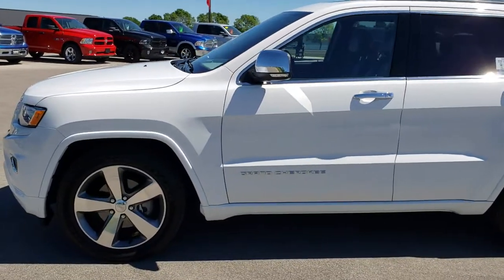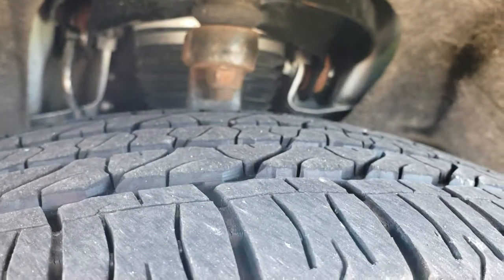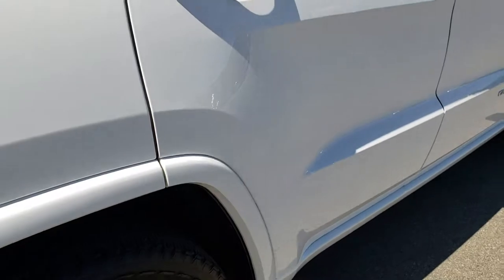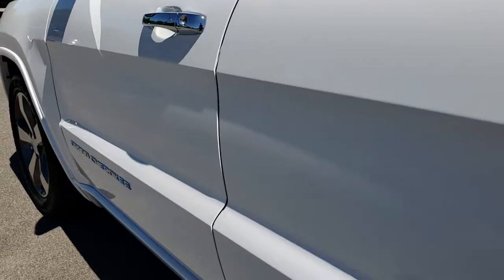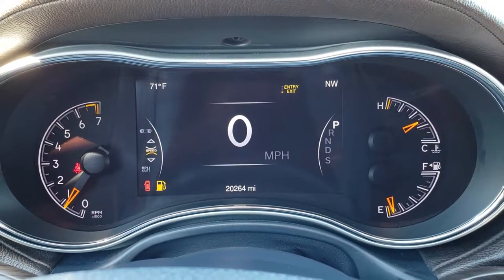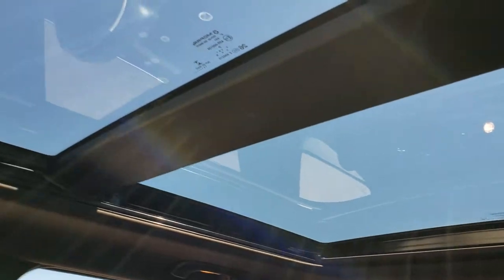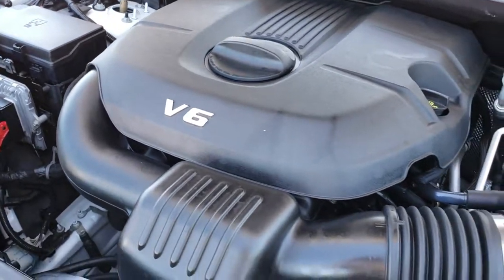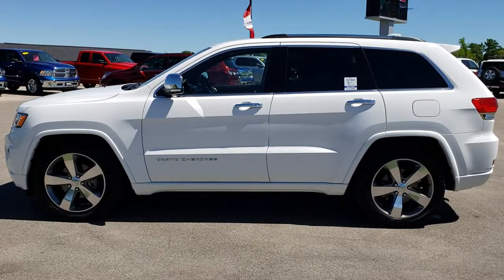2015 USED JEEP GRAND CHEROKEE OVERLAND INDIGO BLUE AND BROWN 4X4 WALK AROUND REVIEW SOLD! 5J375A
STOCK: 5J375A
PRICE: $32,999
MILES: 20,236
MAKE: JEEP
MODEL: GRAND CHEROKEE
VIN: 1C4RJFCG4FC151172
LOCATION: FOND DU LAC OSHKOSH WISCONSIN, 54937 TRUCKS ON 41

1 OWNER! CLEAN TITLE HISTORY! 3.6 Liter DOHC V6 Pentastar Engine with E85 Capabilities, 290 Horsepower, Overland Package, 8 Speed Automatic Transmission, Quadra-Trac II System 4x4 Four Wheel Drive 4WD, Quadra-Lift Air Suspension with Height Adjust Leveling System, Selec-Terrain System with Snow/Sand/Mud/Rock Selectable Terrain Settings, Factory GPS Navigation System, Power Panoramic Vista Roof Sunroof Moonroof Sun Roof Moon Roof, Reverse Backup Camera Rearview Camera, Dual Rear Exhaust, Blind Spot Monitoring with Rear Cross-Path Detection, Non Smoker, Dual Power Air Conditioned Ventilated and Heated Seats, Brown and Indigo Blue Leather Seats, Bucket Seats, Memory Driver's Seat, 2nd Row Heated Bench Seating, Towing Package with Receiver Trailer Hitch and Trailer Wiring Tow Package, Heated Power Mirrors with Blindspot Indicators, Power Fold in Power Mirrors with Built-in Directional Signals, Electronic Stability Control Traction Control ESC, Downhill Assist Control DAC, Goodyear Fortera 265/50 R20 Tires, 20 Inch Rims Premium Wheels, Painted and Polished Aluminum Rims Premium Wheels, Four Wheel Disc Brakes, Active Dual Xenon Headlights, Fog Lights, HID High Intensity Discharge Headlights, LED Running Lights, LED Tail Lamps, Reverse Sensors, Easy Fuel Capless Fuel Fill, Chrome Tipped Exhaust, Chrome Trimmed Grill, Chrome Trimmed Mirrors, AM / FM Radio Tuner, Sirius/XM Satellite Radio Capabilities Sirius / XM, Uconnect 8.4AN System 8.4 Inch Touchscreen with AM/FM/BT/ACCESS/NAV, 7-Inch Multi-View Display, 911 Assist System, U Connect Hands Free Bluetooth Hands-Free Phone System Blue Tooth, Auxiliary MP3 Jack Portable Audio Connection, Factory Subwoofer, SD Card Slot, USB Jack Portable Audio Connection, Enter-N-Go System Keyless Entry System, Keyless Entry with Factory Remote Start, Push Button Start, Power Raise and Close Rear Gate, Rear Window Defroster, Adjustable Height Seatbelts, Driver and Passenger Front Air Bags, L.A.T.C.H. Child Safety System, Side Curtain Air Bags SRS Safety Restraint System, 2nd Row Power Windows, Woodgrain Trimmed Heated Steering Wheel with Multi-Function Steering Wheel Controls, Homelink System with Three Programmable Buttons for Garage Doors, Lighting Systems & Security Systems, Compass, Outside Temperature Display and Mileage Display, Dual Multi-Zone Climate Control , Fold Down Rear Seats, Factory Floormats, Woodgrain Dash And Door Trim, Air Conditioning AC, Cruise Control, Power Locks, Power Windows, Automatic Headlights Autolamp, Power Tilt/Telescope Steering Wheel, 115V / 150W Auxiliary Power Outlet, 5 Year / 100,000 Mile Remaining Powertrain Factory Warranty, Whichever Comes First, Bright White Clearcoat, ONE OWNER! CLEAN TITLE HISTORY! This is one of the sharpest 2015 Jeep Grand Cherokee Overland suvs we have ever had on our lot! Make your move before this super clean 4wd is gone!

STOCK: 5J375A
PRICE: $32,999
MILES: 20,236
MAKE: JEEP
MODEL: GRAND CHEROKEE
VIN: 1C4RJFCG4FC151172